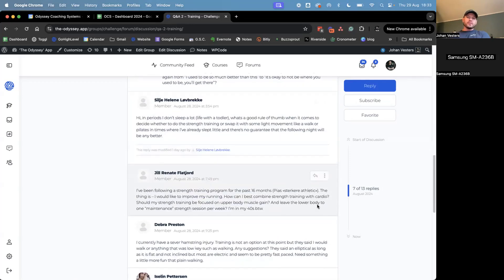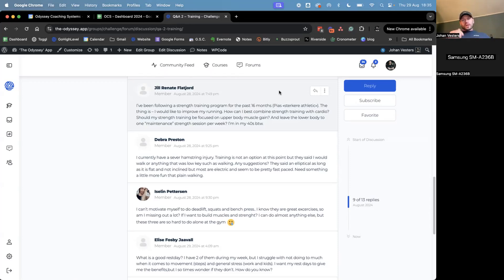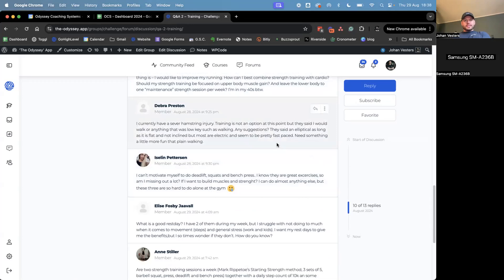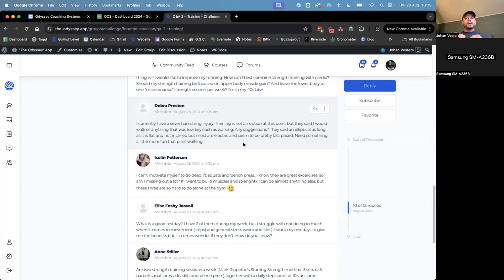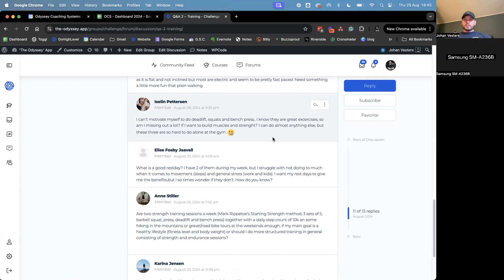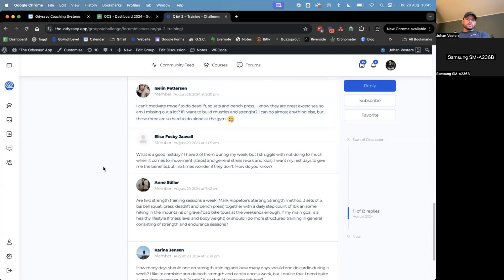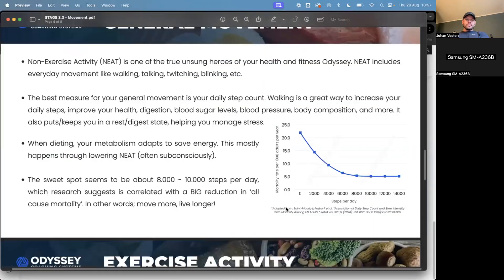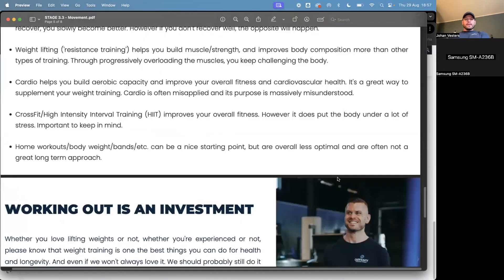#165 - Exercise on Little Sleep, Weight Lifting, How Often to Train, and More... - Talking Nutrition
In this Q&A episode, you get a look behind the scenes of a challenge we hosted inside of our online fitness community. In this challenge, participants got active, worked on their mindset, ate healthy, and submitted questions related to our topic-of-the-week live trainings. In this recording, you'll learn about all things TRAINING.

*More from Talking Nutrition and Odyssey Coaching Systems 👇🏼*